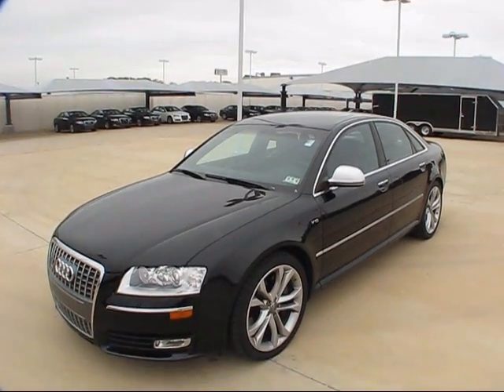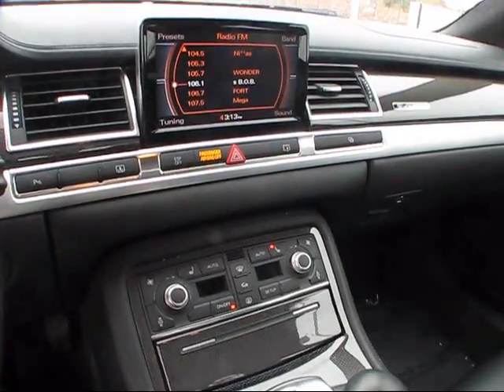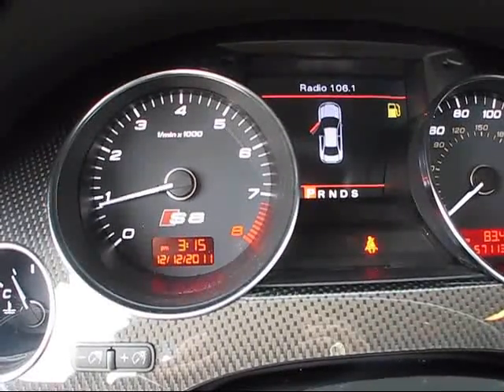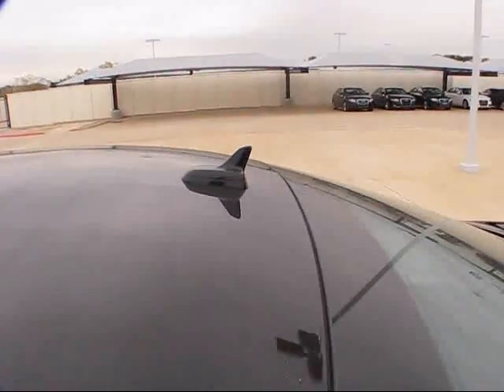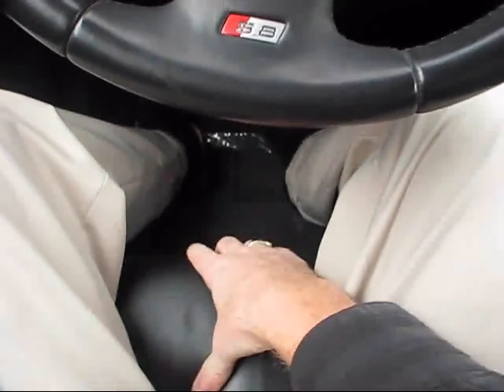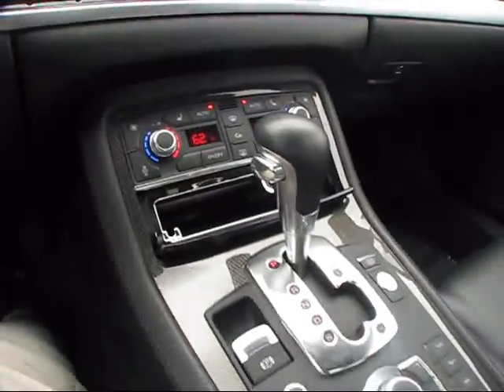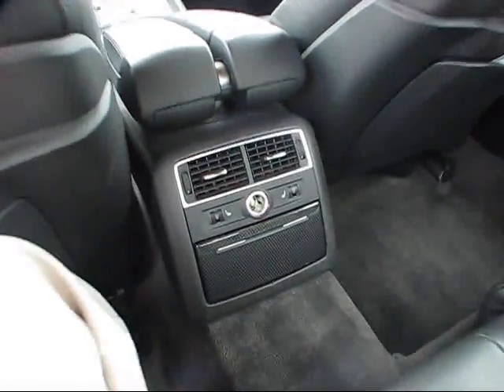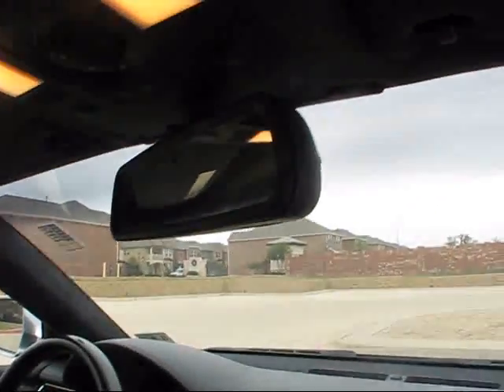2008 Audi S8 V10 Start Up, Exterior/ Interior Review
In this review, we take a very in-depth look at the rather rare 2008 Audi S8 V10. The vehicle was provided courtesy of yet another one of our good friends, DFW Audi of Euless, TX for us to review. This review is designed to provide accurate information to both car enthusiasts and potential consumers alike, and as an addition, to provide a way of comparison between the current, and previous generation A8/ S8 vehicles.